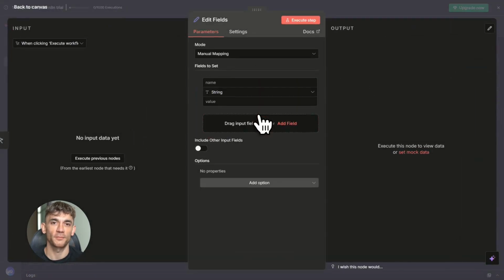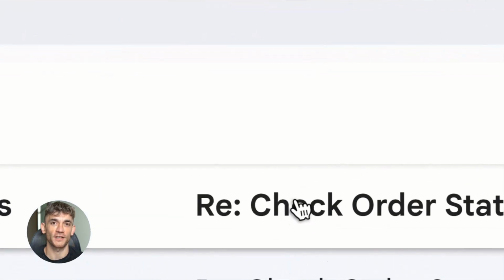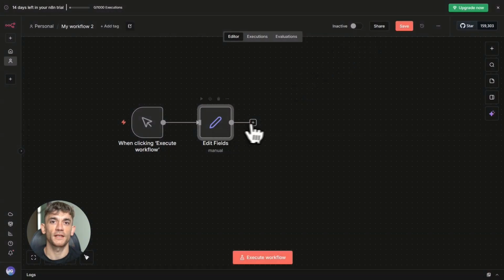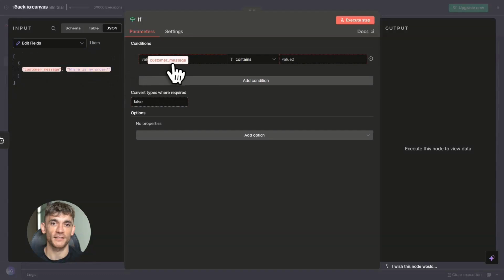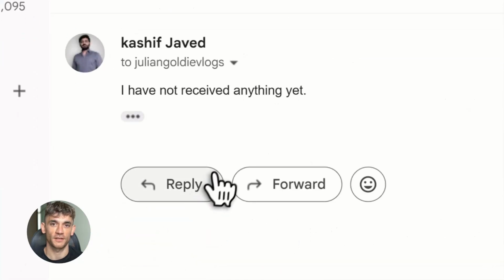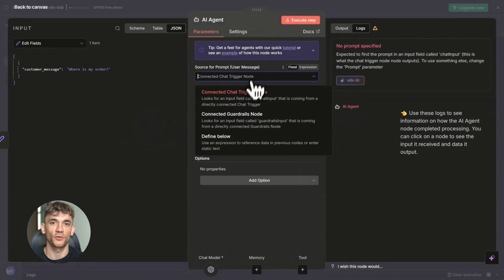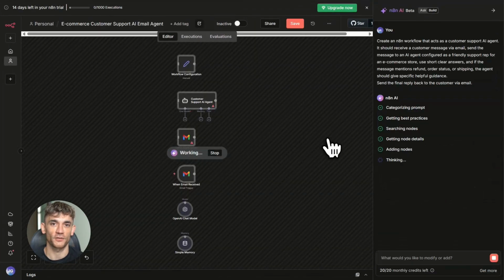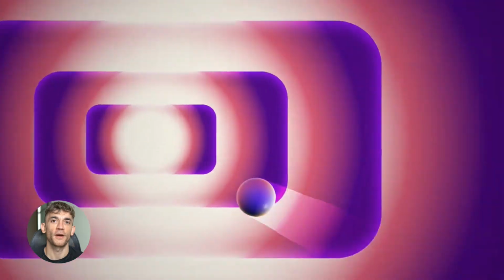This NEW AI Agent Replaces Your Support Team in 10 Minutes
What if you could build a real AI customer support agent in under 10 minutes — with zero coding?
That’s exactly what I’m showing you in this video.

You’ll learn step-by-step how to build a 24/7 AI support assistant using n8n, then I’ll show you the cheat code:
Text-to-Workflow Builder, which rebuilds the entire thing in seconds.
Yes… seconds.

Inside this tutorial, you’ll learn:

👉 How to create an AI agent that replies to customers automatically
👉 How to use Webhooks, AI Agent nodes, Gmail, and triggers
👉 How to write the perfect system prompt for support agents
👉 How to add business rules (refunds, returns, shipping questions)
👉 How to add memory + connect a knowledge base
👉 How to escalate angry customers to a real human team member
👉 How Text-to-Workflow instantly generates the entire automation
👉 How to customize it for email, WhatsApp, Telegram & more
👉 How to build real customer support automation without coding

By the end of this video, you’ll have a fully working support agent that answers questions 24/7 and handles real customer messages automatically.